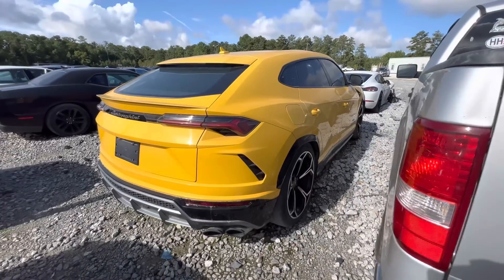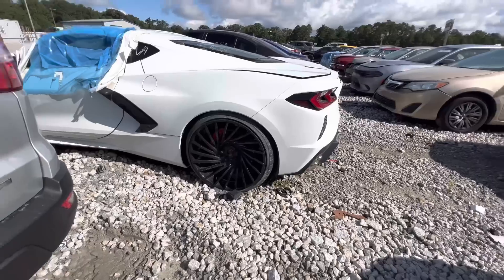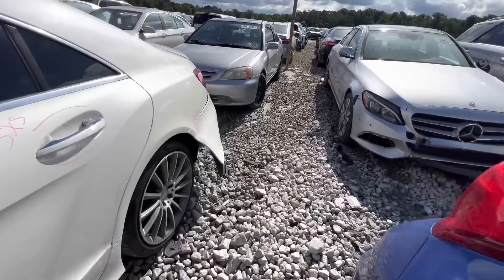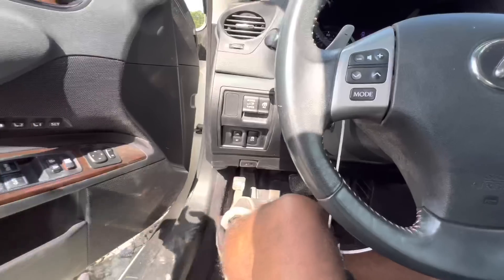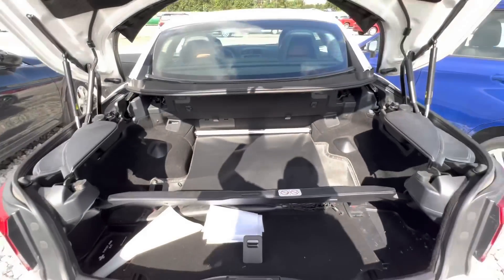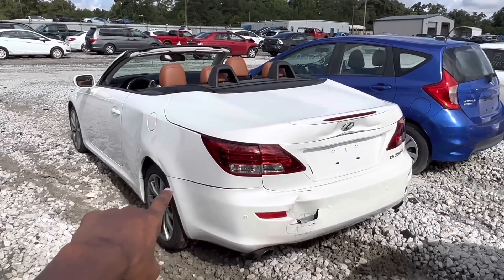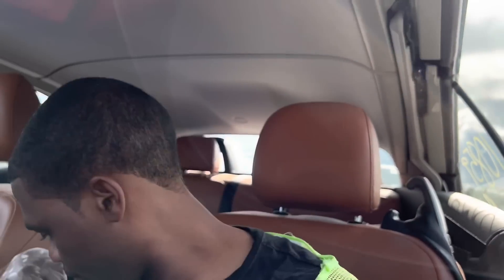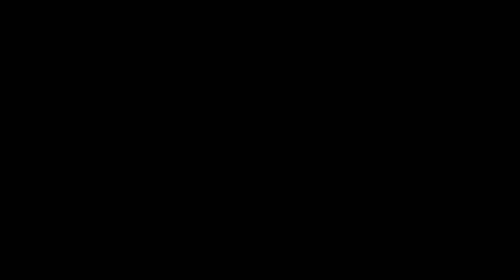*I FOUND A GEM* 😍 CONVERTIBLE LEXUS IS 250C WITH THE CRAZY COLOR INTERIOR AT COPART! *NEW BUILD?*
In Today's Video I Found A 2014 Lexus IS350 With Hardly Any Damage At All At Copart! Check This Out...